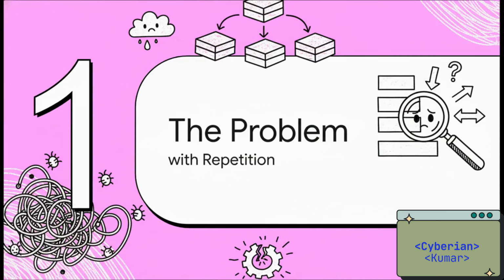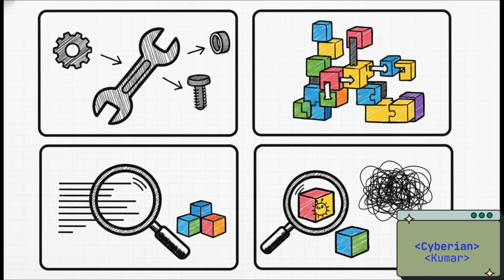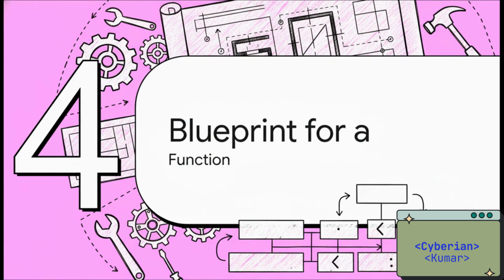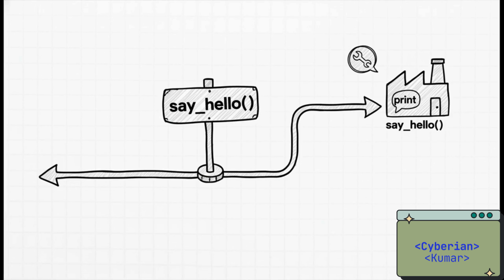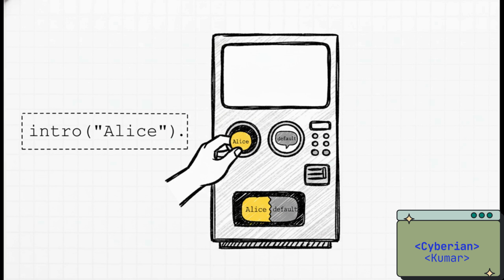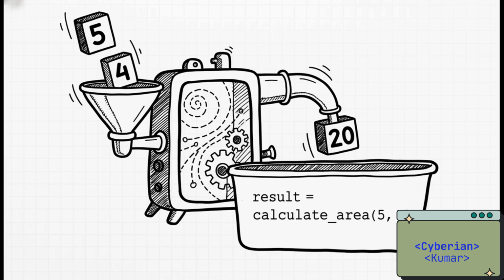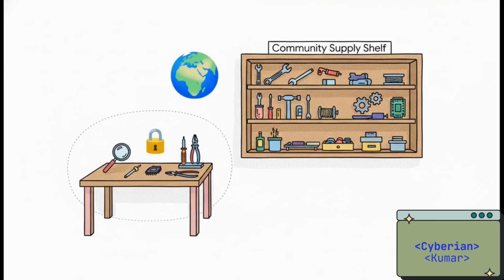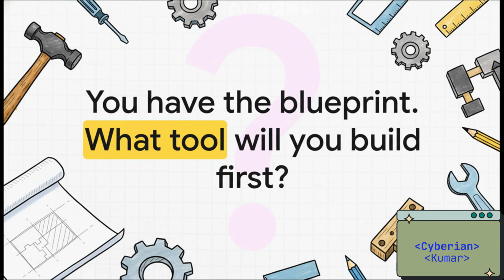Ch 2 - Python Functions - Grade 12 - Revision Refresher - CBSE syllabus